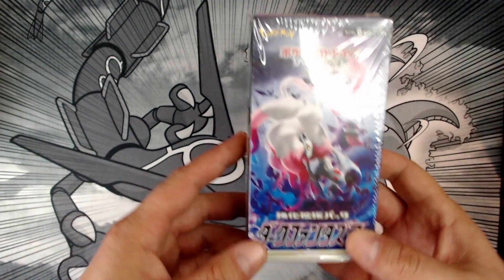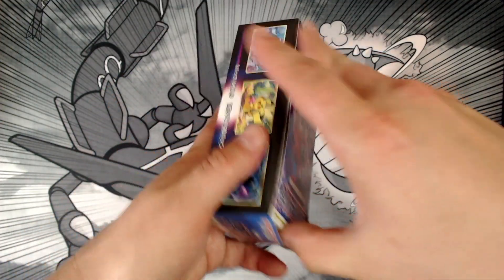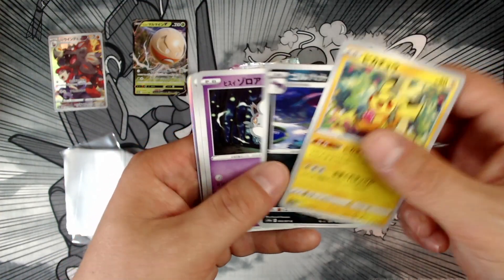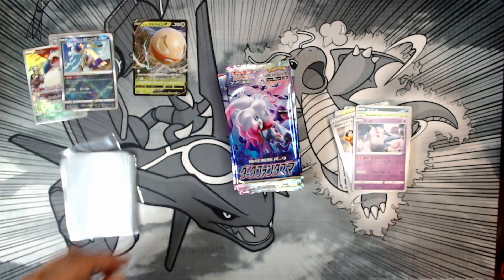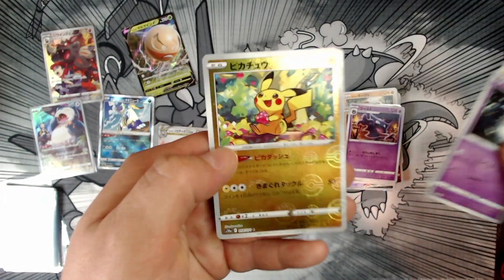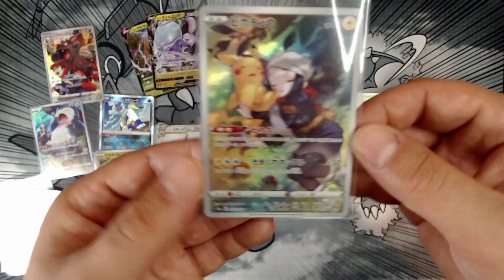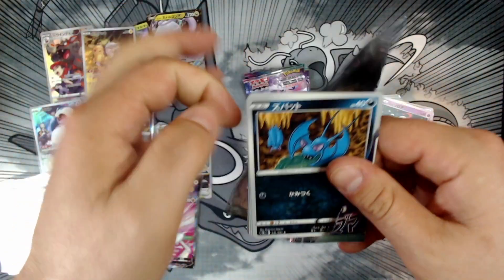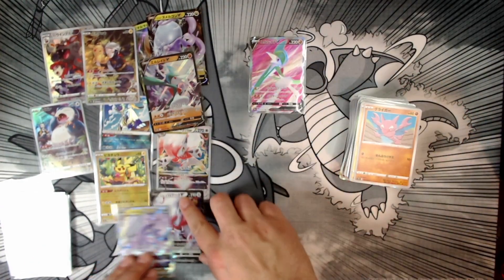POKEMON DARK PHANTASMA OPENING!